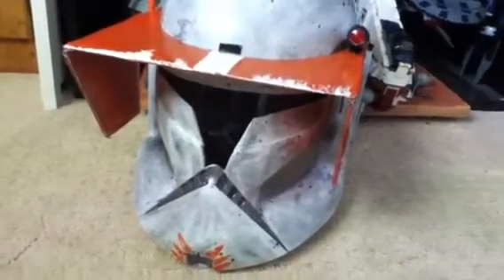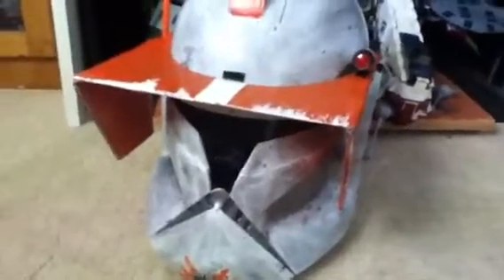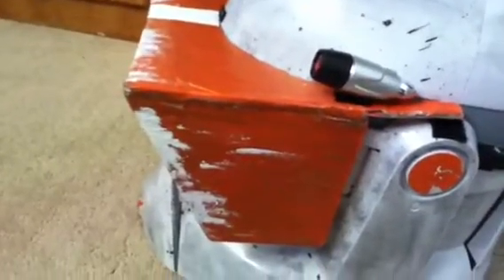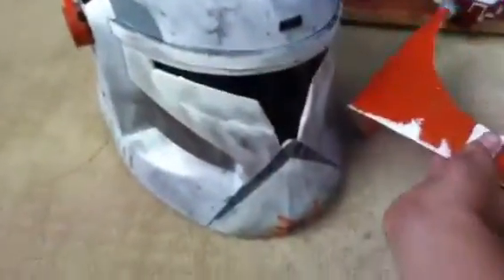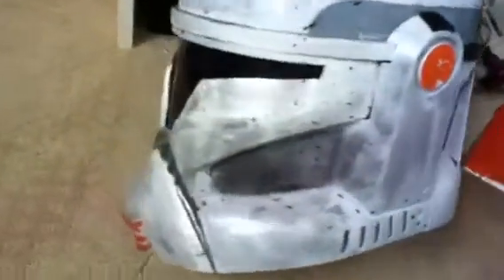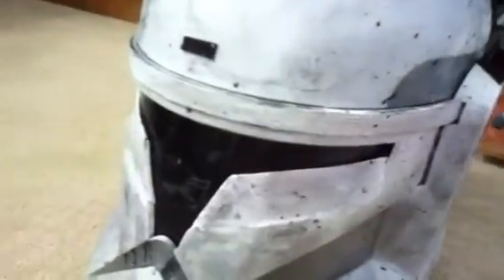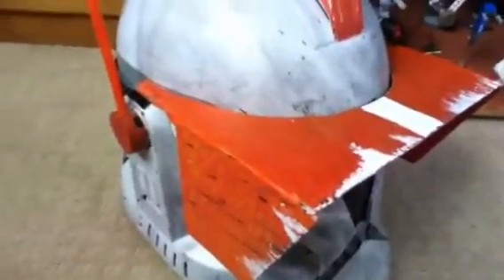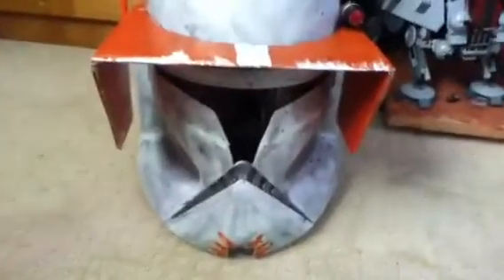Phase 1 Commander Cody Custom Hasbro Helmet